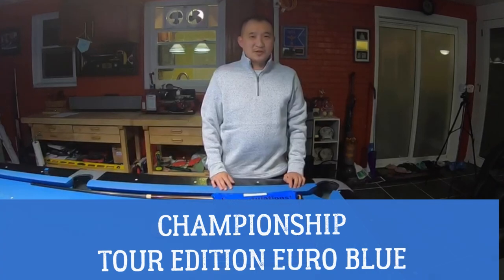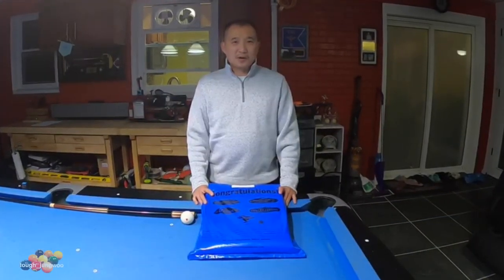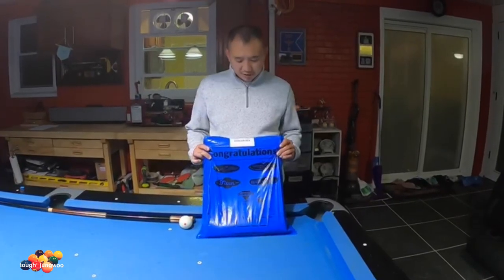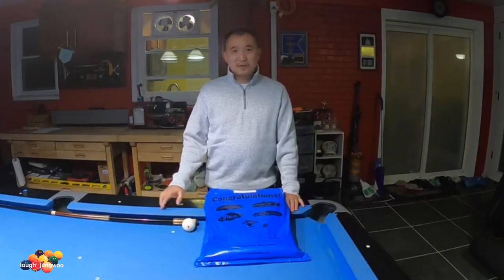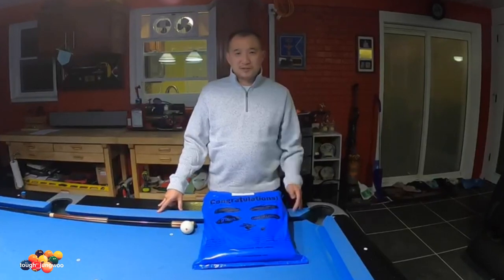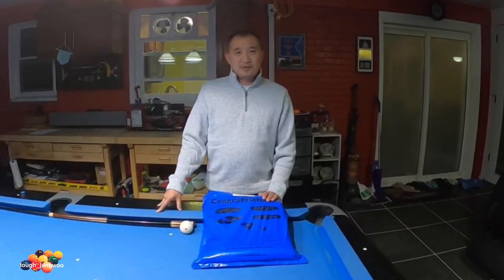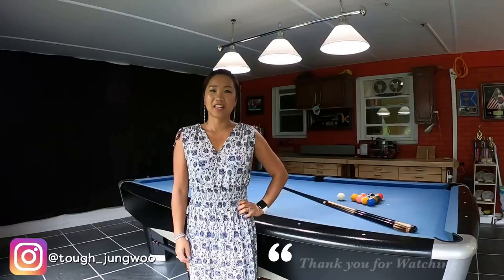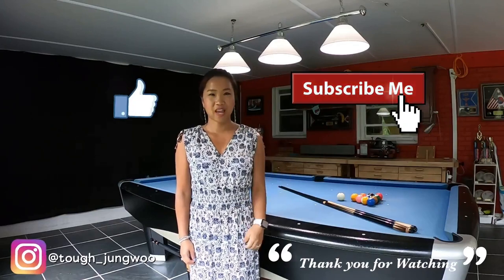Preview of new Pool Table Cloth. Championship, Tour Edition, Euro Blue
Preview on new pool table cloth.
Championship, Tour Edition, Euro Blue